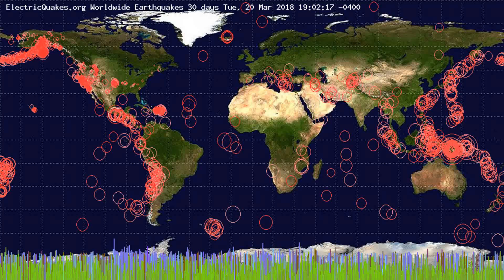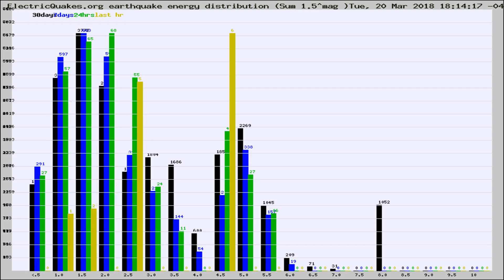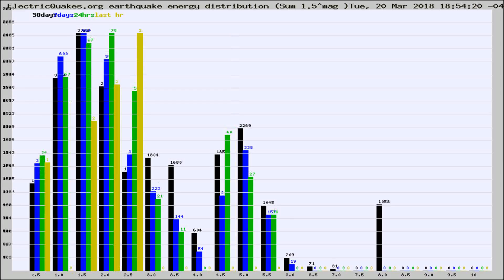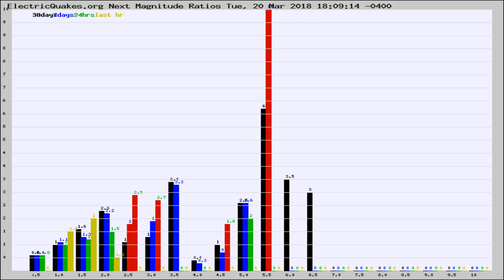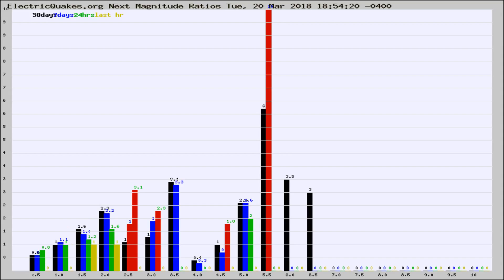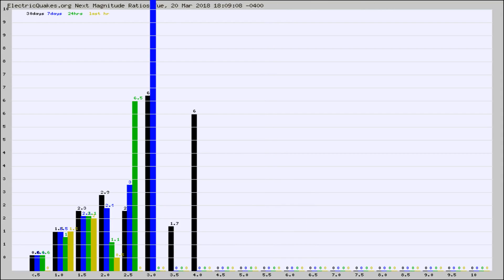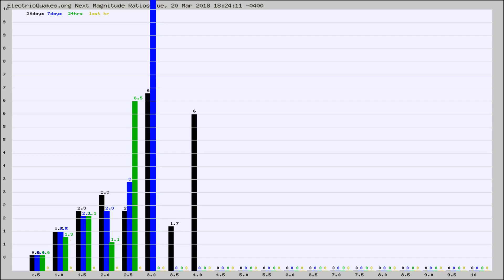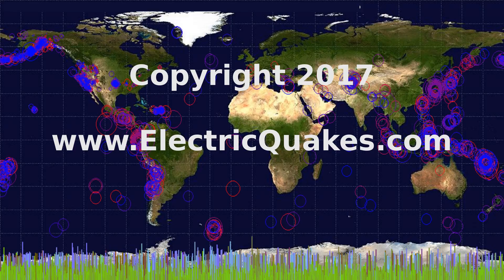Todays_Hourly_World_Earthquake_Statistics_from_ElectricQuakes.org_03-20-18+19:02:01